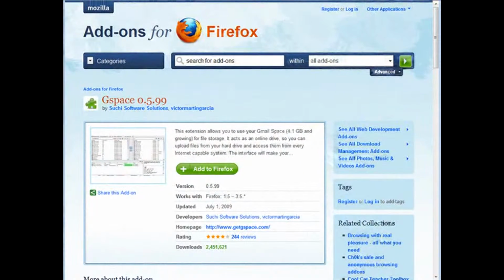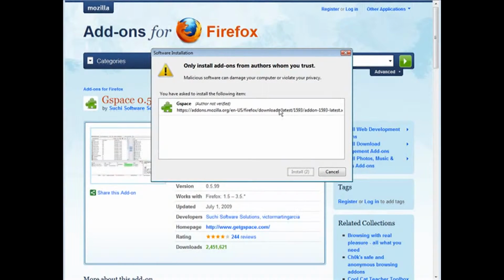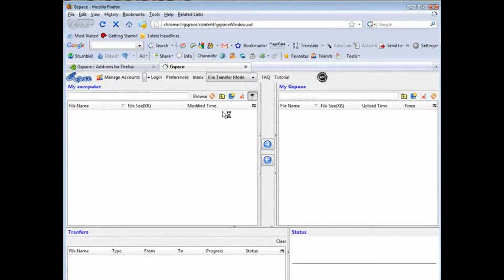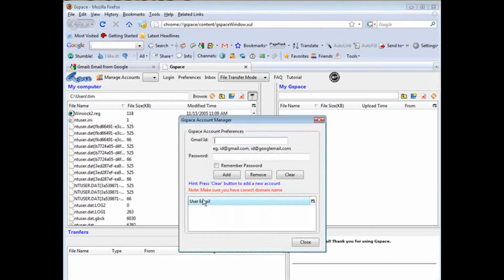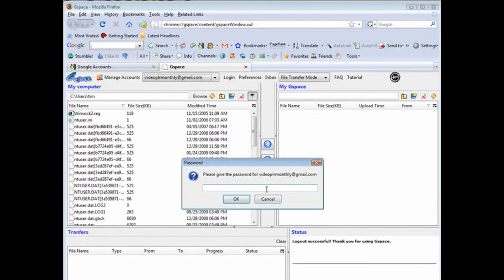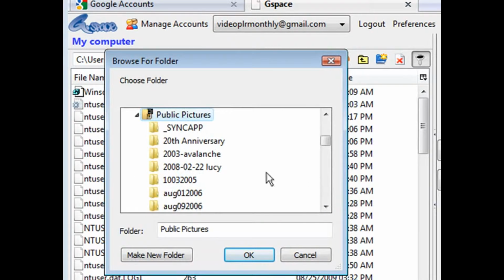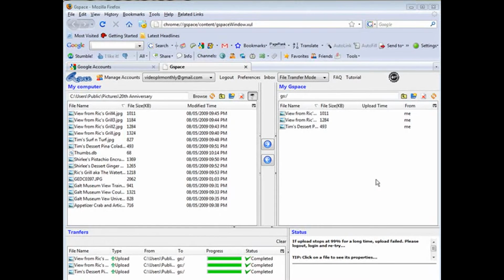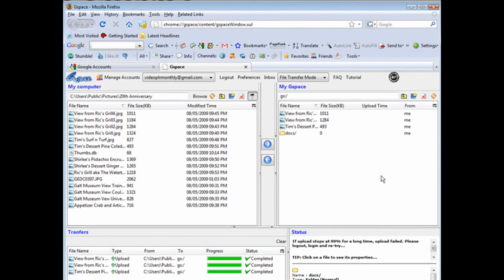Set Up Free Web Space Using Gspace